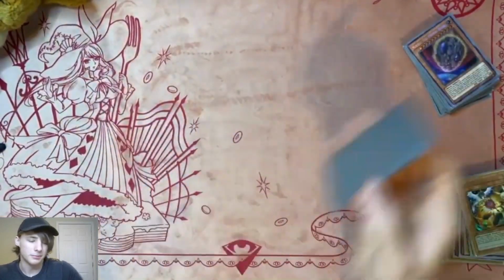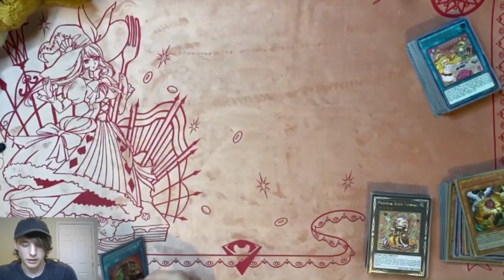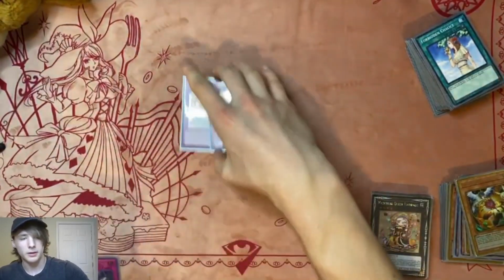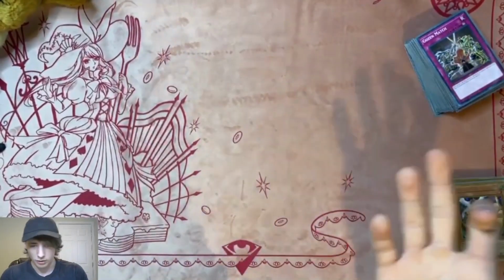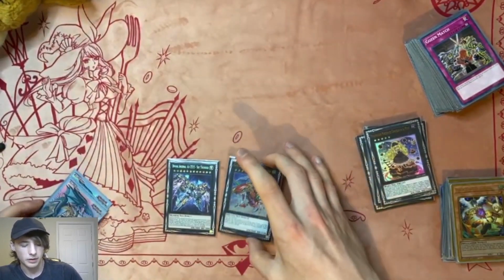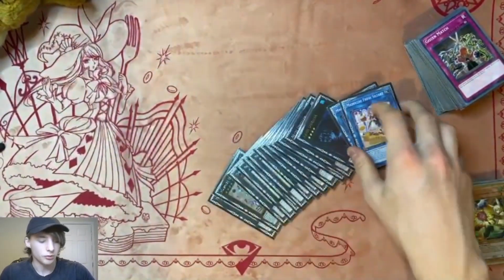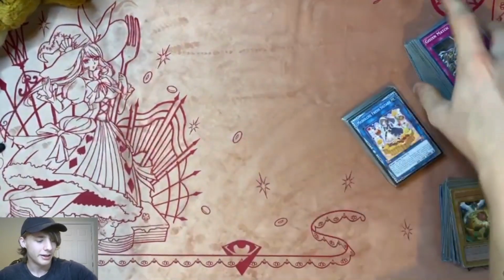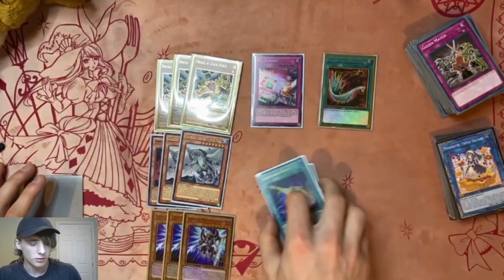Madolche Deck Profile August 2021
This is a competitive Madolche Build designed to be prepared for going 1st or 2nd. This is a build by myself and is always up for additions and assistance in the comments below!  Wish me luck for my 90 man event on Saturday!
Madolche best deck :)